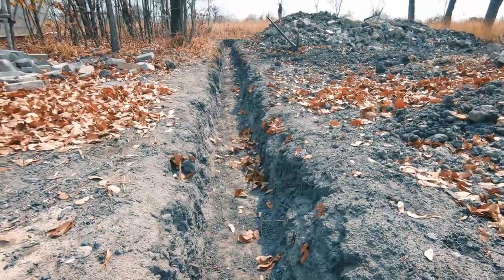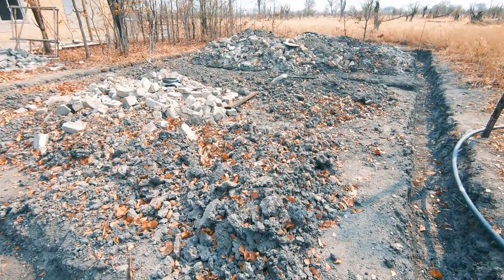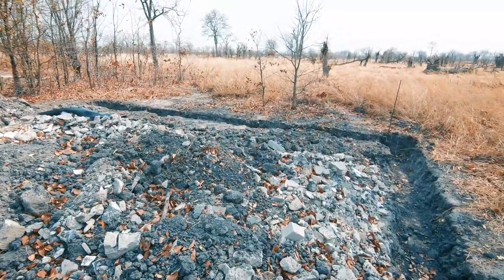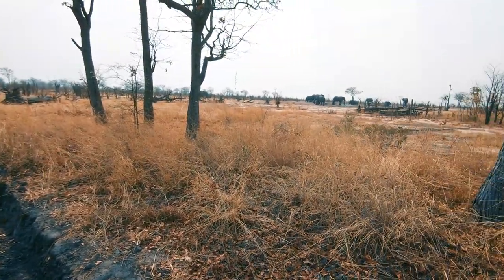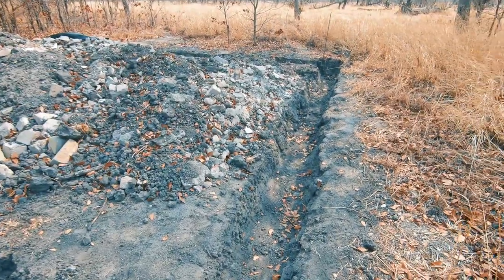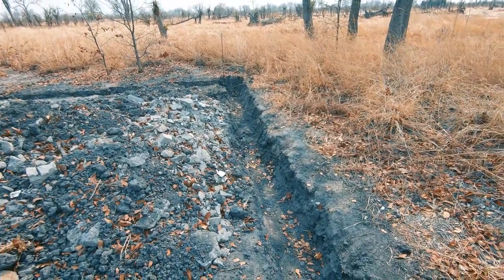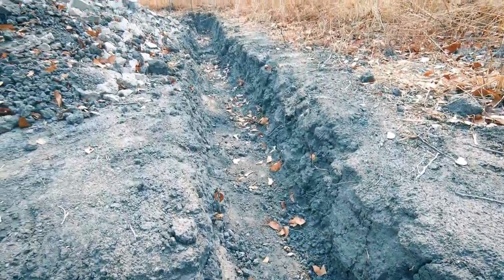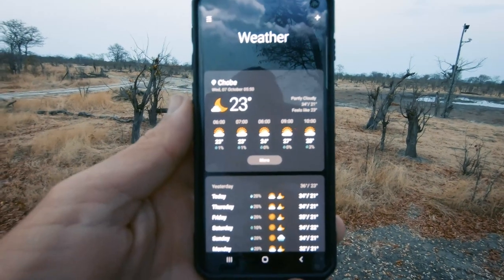MANAGERS UNIT - Phase One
Setting up the foundations for the manager's unit here at Camp Kuzuma. It's a single bedroom with en-suite. Lounge and kitchen  be open plan.
The patio is ideally situated, giving a panoramic view towards the waterhole where the elephants spend most of their time in the summer. The patio will also provide views of the sunsets and also those typical African thunderstorms that come in from the west.

Equipment Used | GoPro 7 Black

Music | YouTube Studio | Dan Lebowitz, Forgiven Fate | Dan Lebowitz, Take Your Time | Lauren Duski,  Timeless

Adobe Premiere Pro | Mixkit Free Graphics Downloads

Facebook Business Page | Kevin Trench Photography